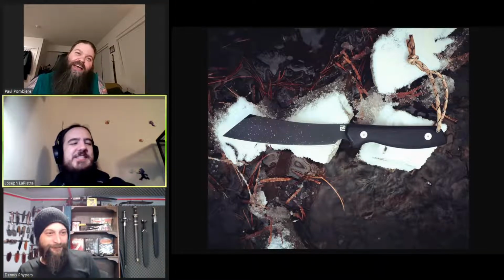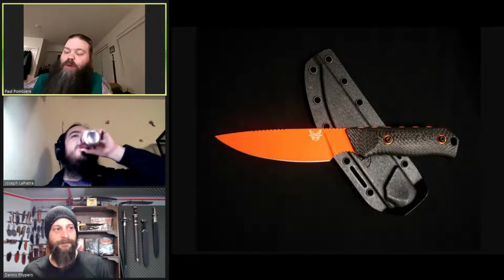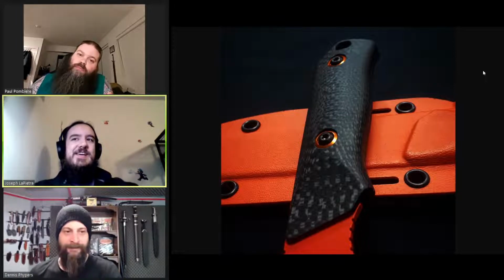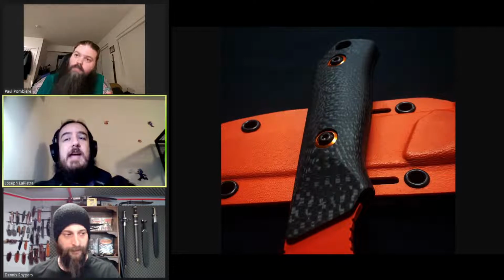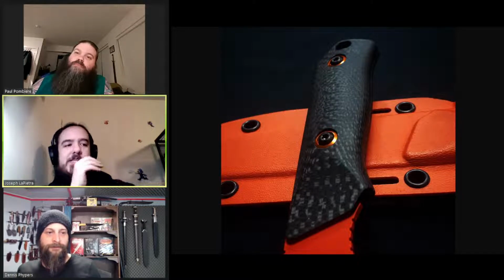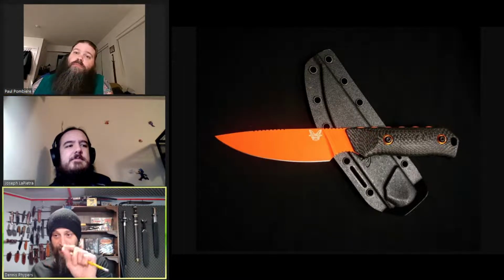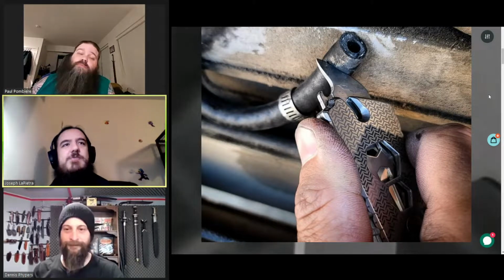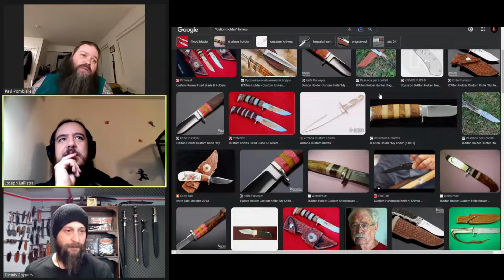🔪SNS🔪 From Rags to Riches with the Benchmade Raghorn! ... And other nonsense.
@ThePokeyFactor consists of;
Dennis - @DennisPhypers
Paul - @Exile.ca
Joseph - @The_Iron_Joe